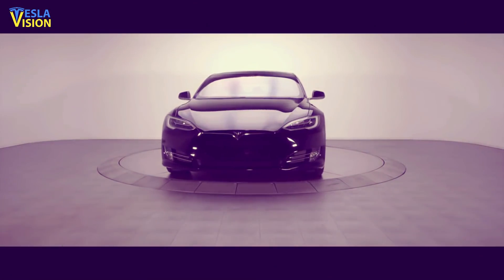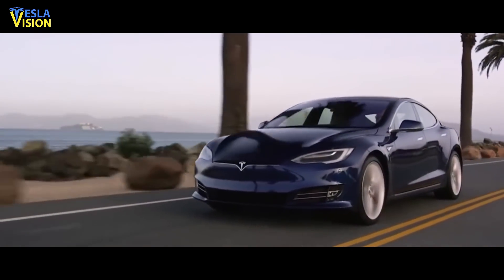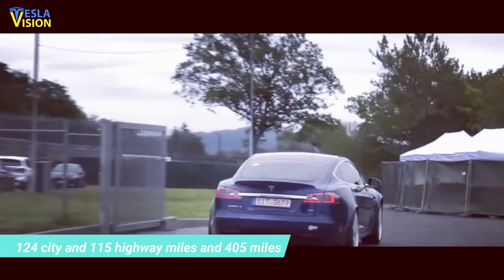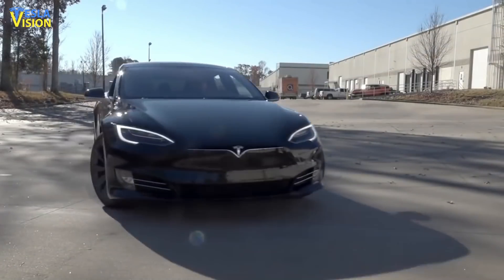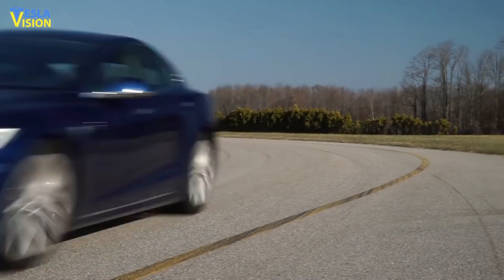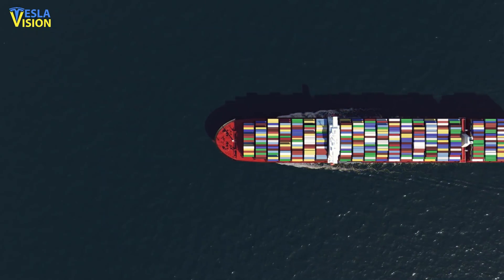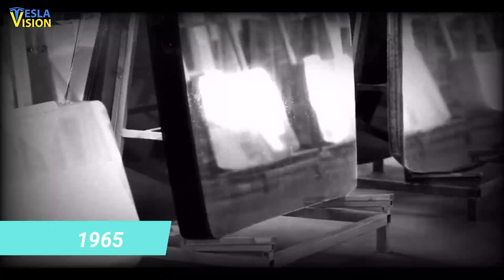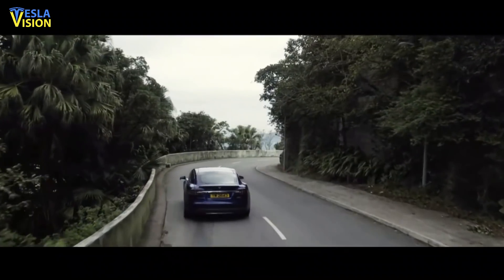THIS IS HUGE! Tesla Just Blew Up the Top EV Efficiency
The brand-new Tesla Model S Plaid is continuing to prove itself every bit of a monster, this time round, getting an EPA range of 348 miles and 101 MPGe rating. Earlier last week, the vehicle broke the record of the quickest 0-60 mph time and quarter-mile in a test conducted by MotorTrend. Now, we’re learning that the new Model S Plaid has emerged on the Environmental Protection Agency (EPA) website, with an impressive range of 348 miles on a single charge and an efficiency rating of 101 MPGe city and highway driving combined. However, these figures are only for the version of the Model S Plaid with 21" Arachnid Wheels. The EPA has not yet released its ratings for the base configuration with 19" Tempest Wheels, but the automaker has estimated a range of 390 miles. That’s a significant 42-mile difference just based on the wheels, which people often look down upon considering the impact on efficiency. In simple words, the Plaid with 21" wheels is the most efficient version, boasting between 12 and 15.8% more range than the Plaid 19", according to the EPA. Tesla has mentioned the Model S Plaid for some years, as its unveiling was in late 2019 when the company fielded the tri-motor flagship sedan in popular Nürburgring in Germany. The car was finally delivered to orderers on June 10th at a dedicated delivery event at the company’s Fremont factory after being delayed for several months. Now that the automaker has started Model S Plaid’s deliveries, the EPA is releasing its first rating for the vehicle. EPA’s new ratings for the Plaid differ drastically from the figures that were included in the new versions of the Tesla Model S Plaid’s Monroney sticker, during the delivery event.

🎥 THIS IS INSANE! When Nobody has a chance against YOU...